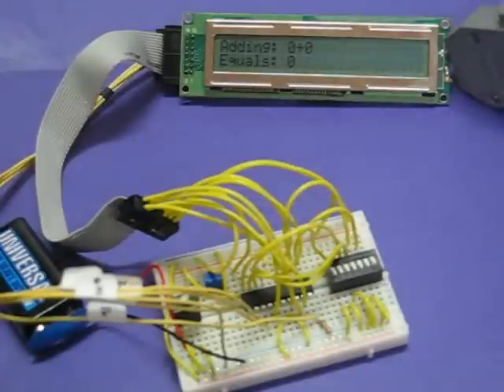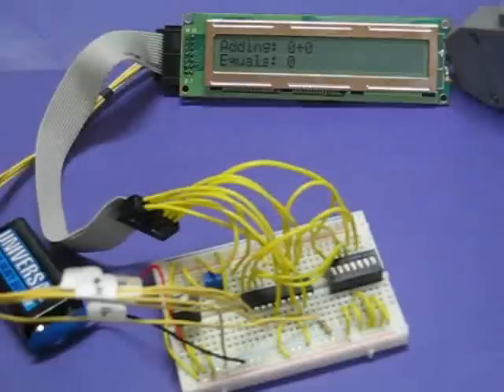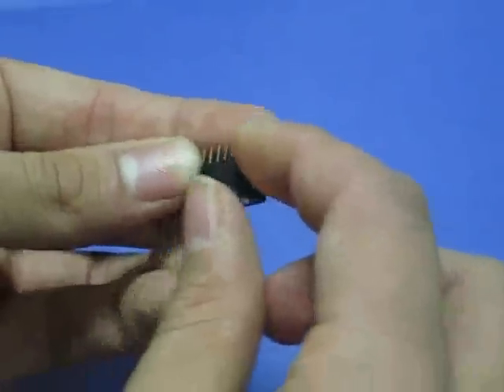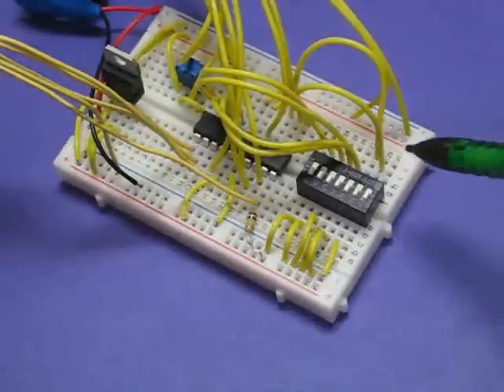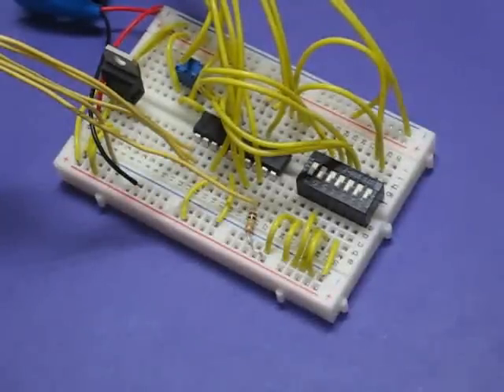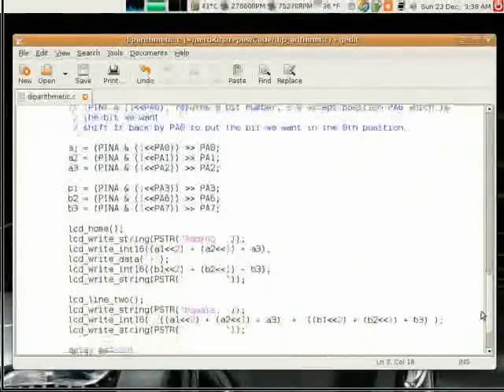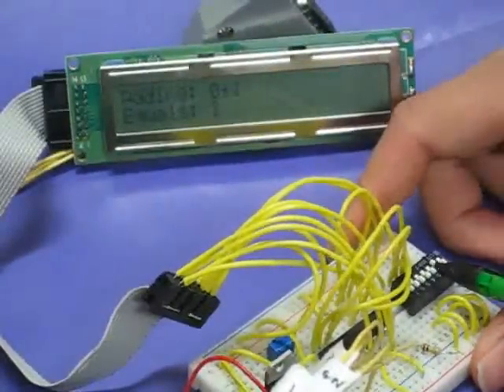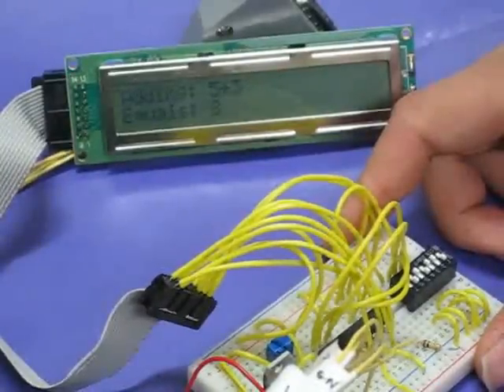Digital Arithmetic with DIP Switches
Use DIP switches to demonstrate the microcontroller's ability to use digital inputs and perform mathematical operations.  The result is displayed on an LCD.